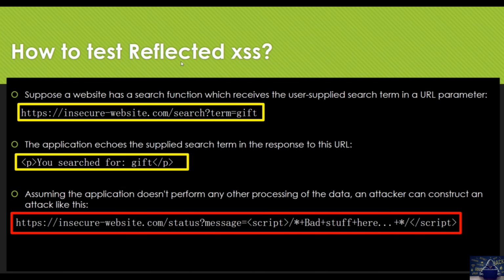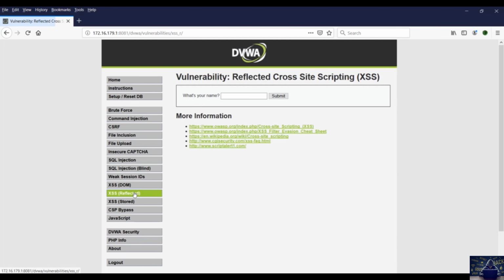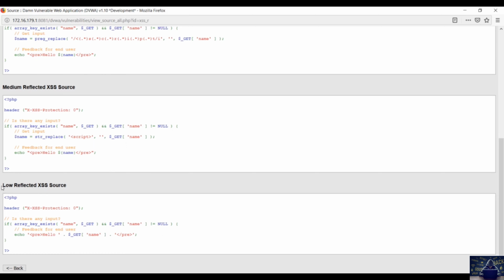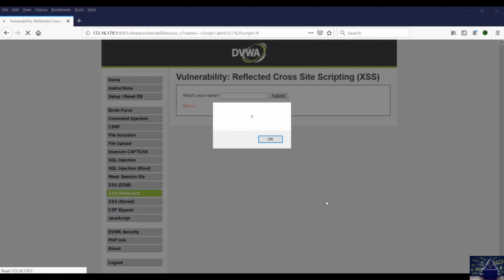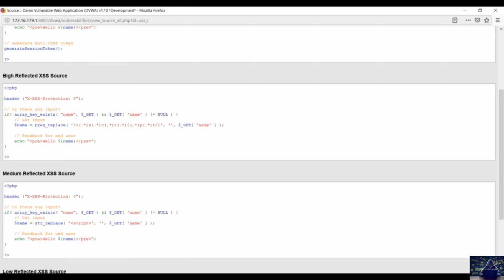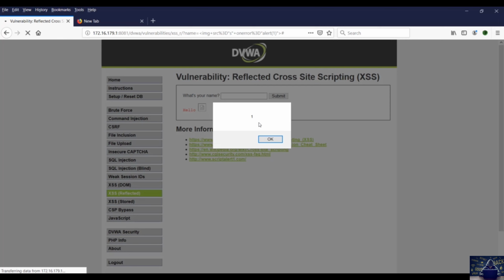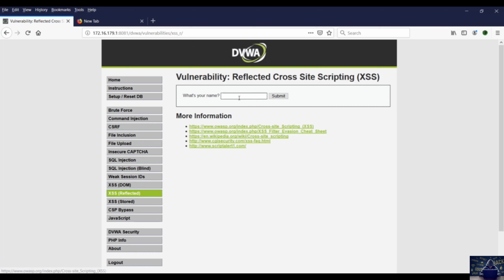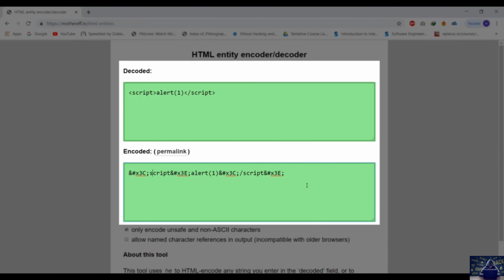#27 practical video on reflected xss!bugbounty Full course part-27.